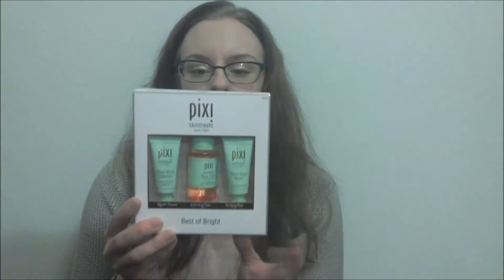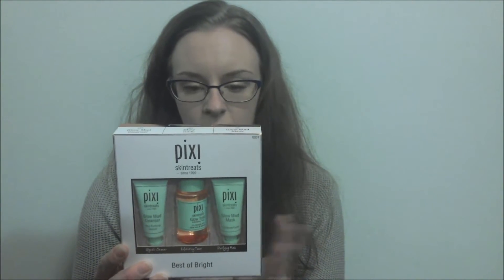☼ Skincare Haul A.K.A Kim Tries To Fix Her Face ☼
Some goodies I got to try and get my skin back on track.

Products Mentioned:

Pixi Nourishing Sleep Mask

Pixi Overnight Glow Serum

Pixi Best of Brights Set

Nip + Fab Glycolic Scrub Fix

Nip + Fab Viper Venom Extreme Night Fix

7th Heaven Black Seaweed Peel-Off Mask

Andalou Naturals Instant Lift and Firm Mask

Andalou Naturals Instant Age Defying Mask

SNP Animal Sheet Masks